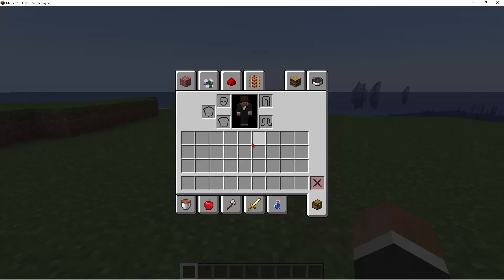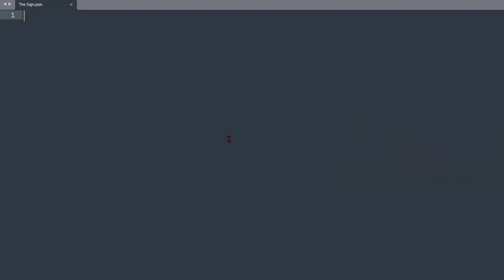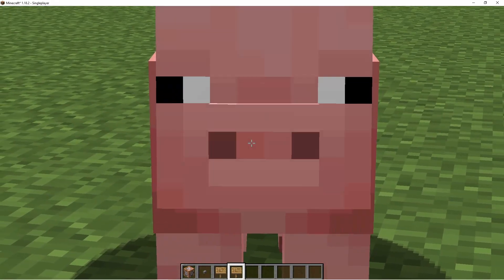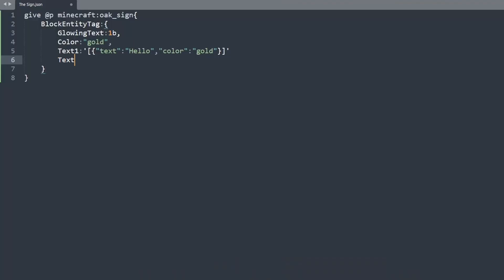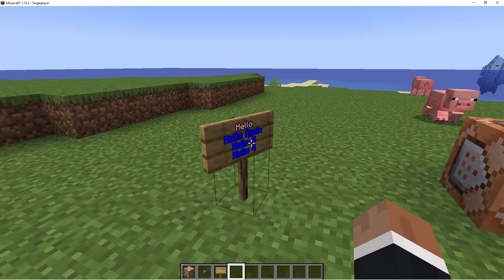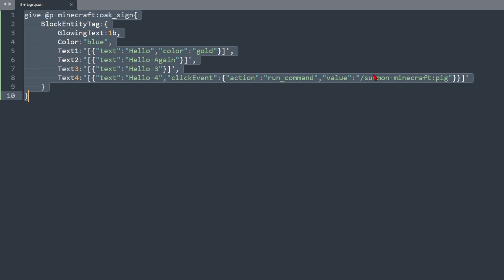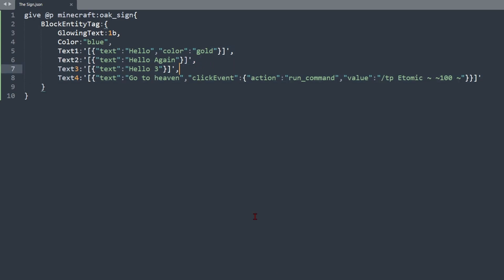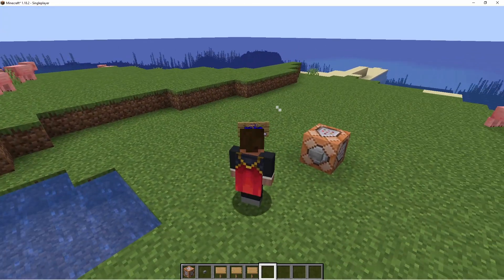Custom Signs with Commands!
How to create fully customized signs with commands! And even click the signs to execute commands!

Music in Video:
Otherside - Minecraft
Pigstep - Minecraft

Time Stamps
00:00 Intro
00:26 Setting up
00:35 GlowText and Color
01:17 Text
02:24 Interactable Signs
04:23 Outro